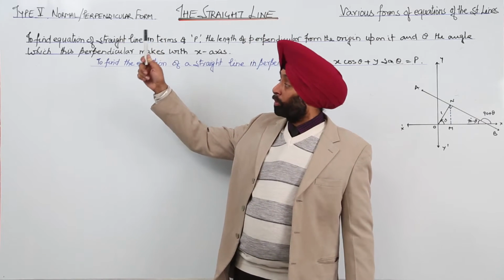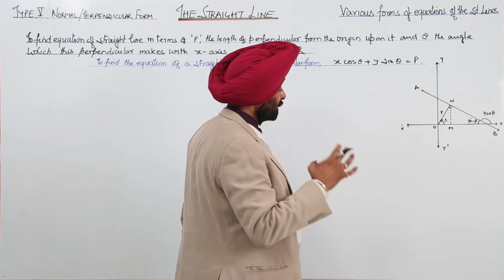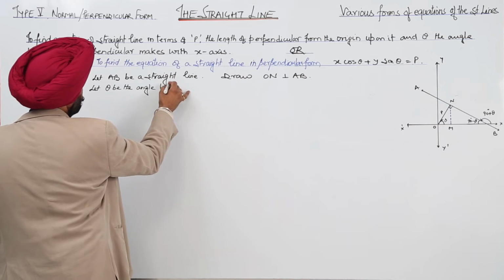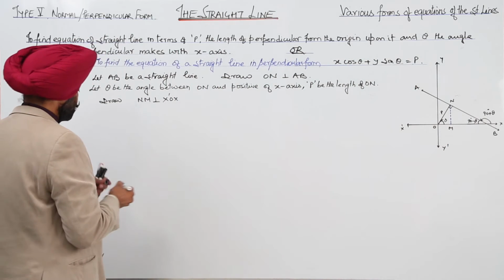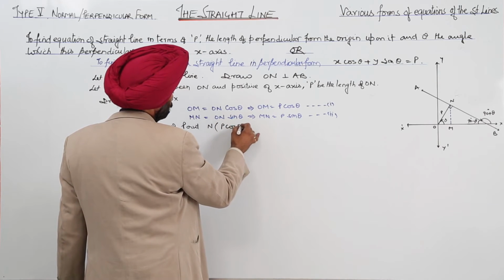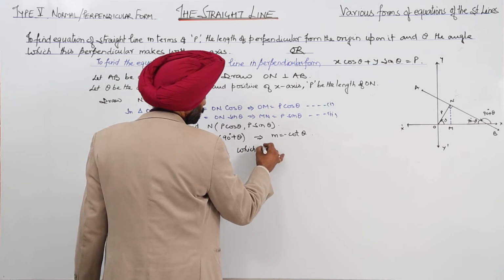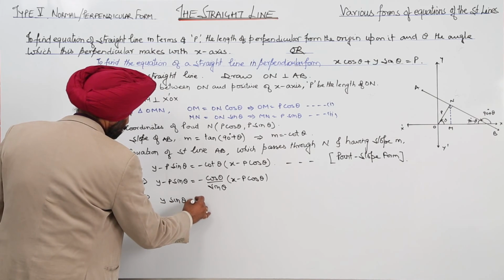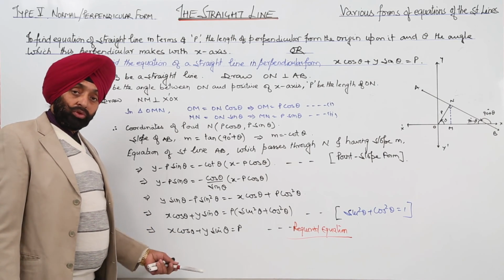ICSE CLASS 11 l Straight Lines l Normal or Perpendicular Form to form equation of a straight l L25